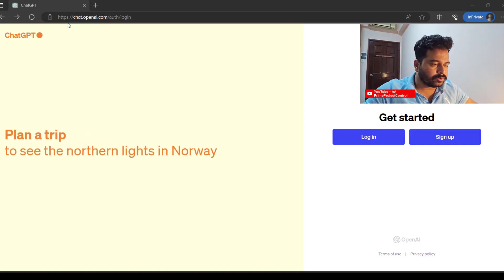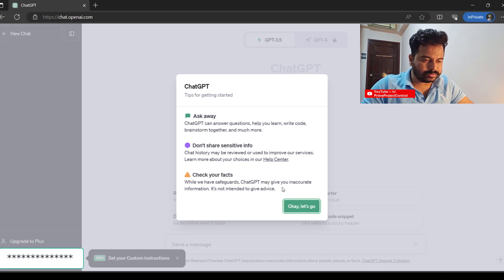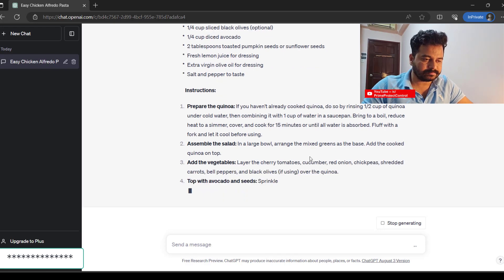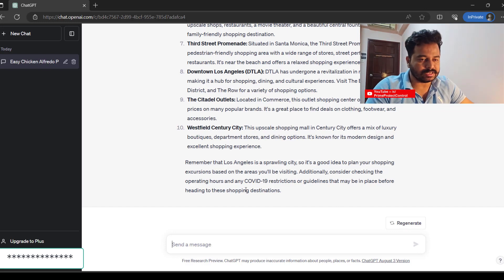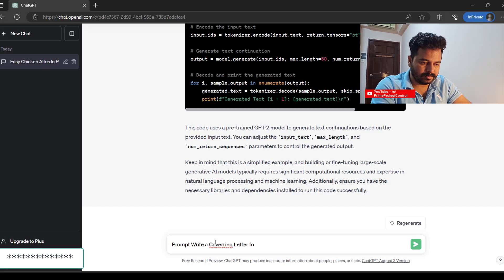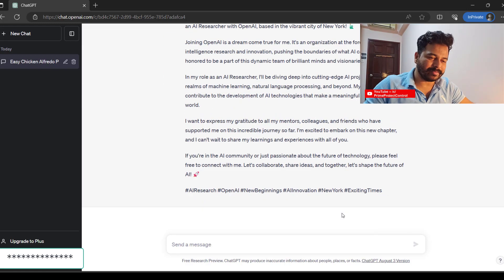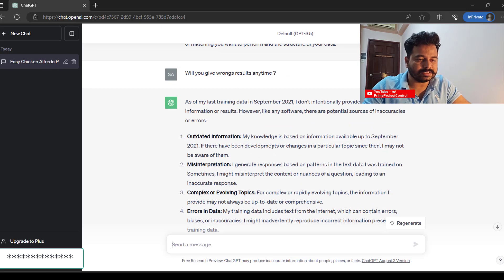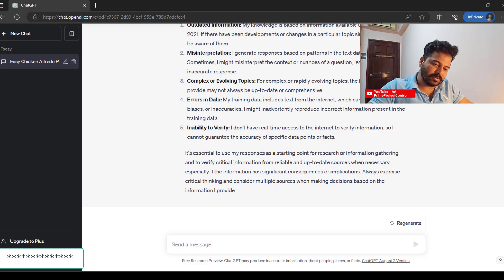Mastering Chat GPT Beginners Learning: Unlock Your Full Potential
Welcome to our comprehensive tutorial on using ChatGPT, the AI language model that's changing the game! 🤖✨

In this video, we'll take you on a journey to master ChatGPT and unlock its incredible potential. Whether you're a developer looking to integrate AI chatbots into your applications or simply curious about how this technology works, you're in the right place.

🔥 What You'll Learn:

Getting Started: We'll walk you through the basics of ChatGPT, explaining its capabilities and limitations.

Setting Up: Learn how to set up your environment and access ChatGPT for various applications.

Building Chatbots: Step-by-step guidance on creating your own chatbot using ChatGPT. Customize its responses and behavior to suit your needs.

AI Ethics: We'll emphasize the importance of responsible AI use and share tips on mitigating bias and ethical considerations.

Real-World Examples: See ChatGPT in action with real-world use cases and examples, from customer support to content generation.

Advanced Tips: For the tech-savvy, we'll delve into advanced techniques for optimizing and fine-tuning your ChatGPT models.

Whether you're a developer, marketer, or just a tech enthusiast, this tutorial will equip you with the knowledge and skills to harness the power of ChatGPT effectively.

Developers eager to integrate AI chatbots into their projects.
Marketers looking to leverage AI for content creation and customer engagement.
Anyone curious about the capabilities of ChatGPT and AI language models.
Join us on this educational journey, and by the end of this tutorial, you'll have the tools and know-how to leverage ChatGPT for your projects or simply satisfy your curiosity about AI technology.